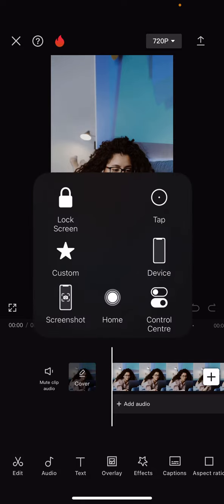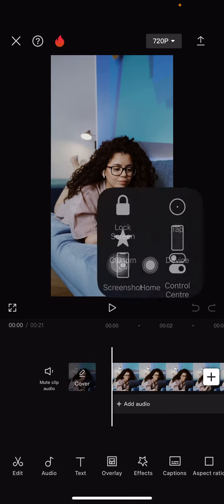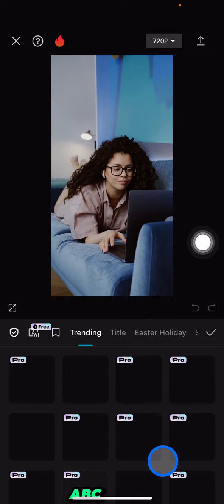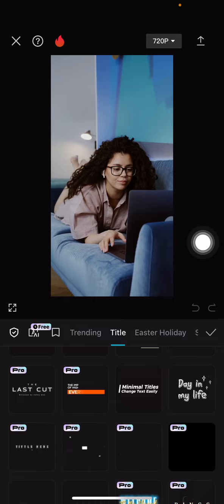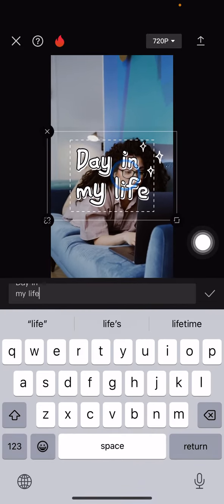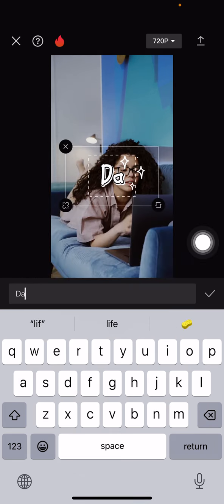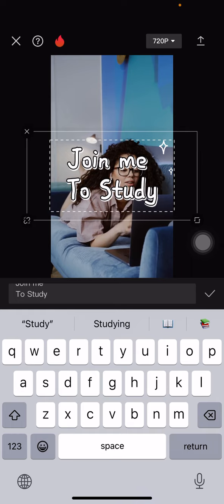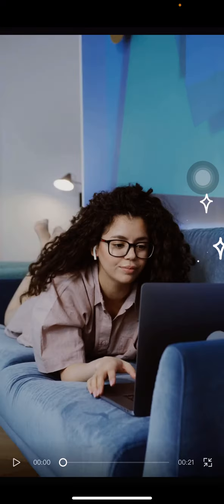Starting Your First Vlog! How to Get The Opening Template Text for Your YouTube Video?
Starting Your First Vlog! How to Get The Opening Template Text for Your YouTube Video? This video will give you a super fast and easy to get an Opening animation for your Video. You don’t need to think twice. Do it now!